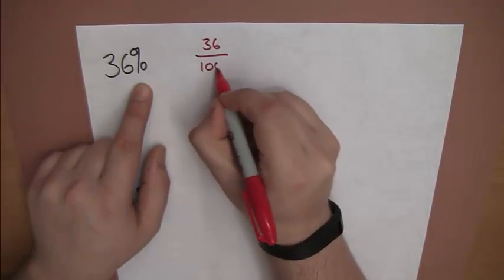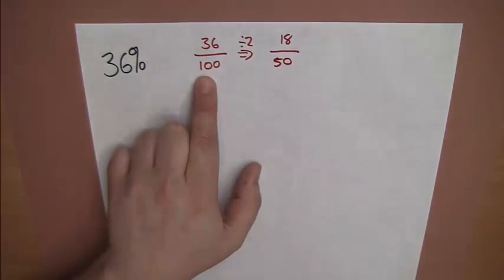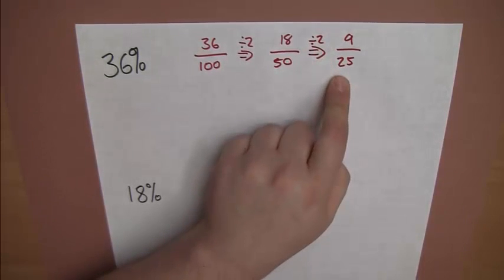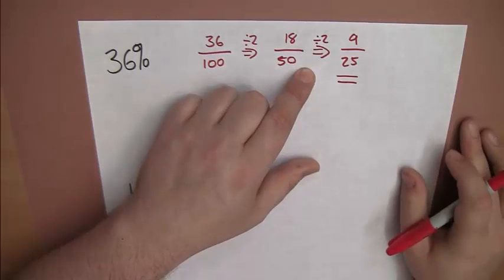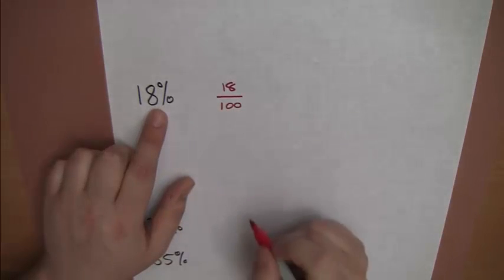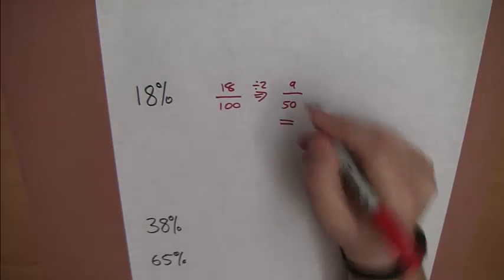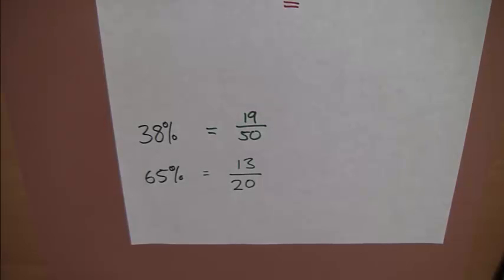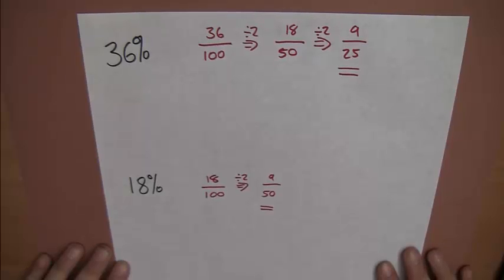Converting Percentages to Fractions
A video showing converting percentages to fractions